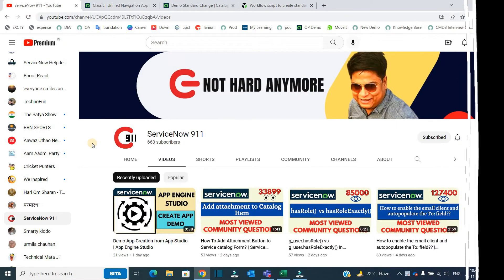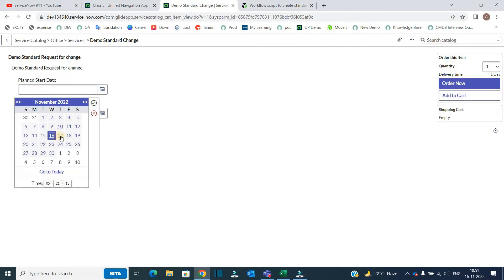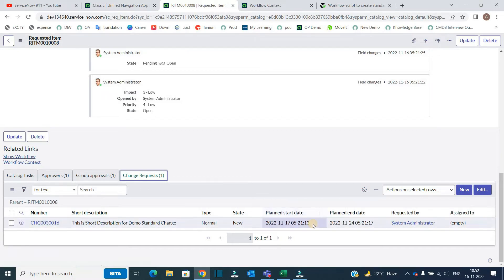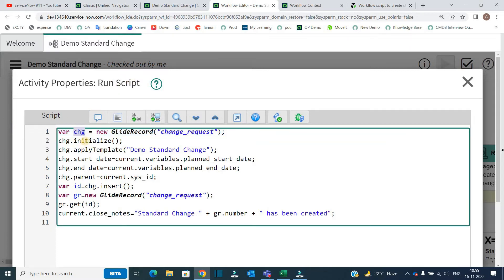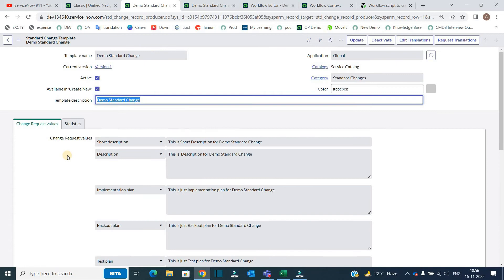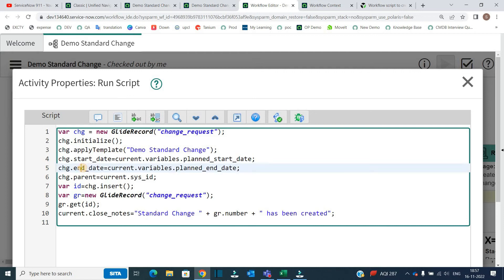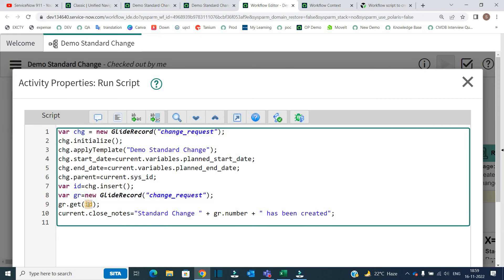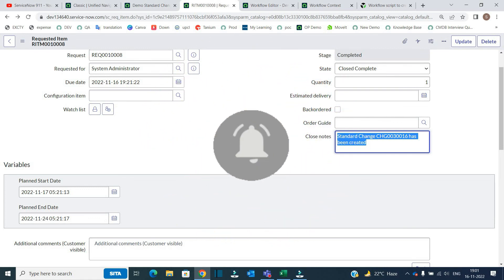ServiceNow Workflow Script To Create Standard Change